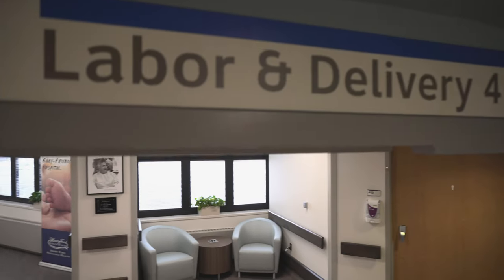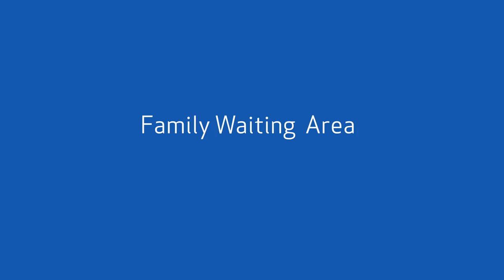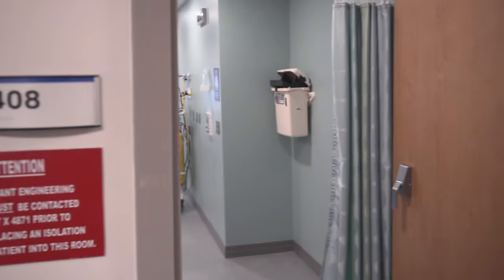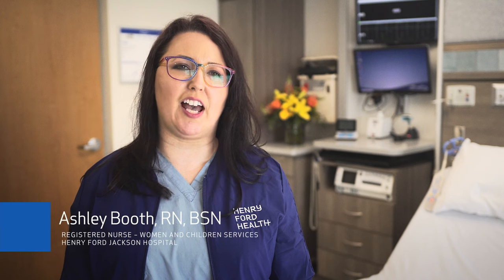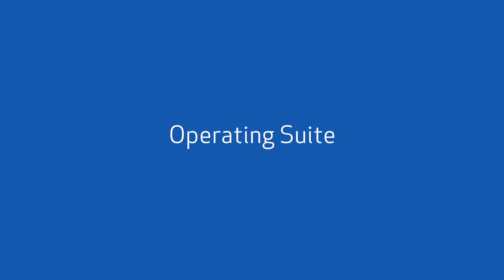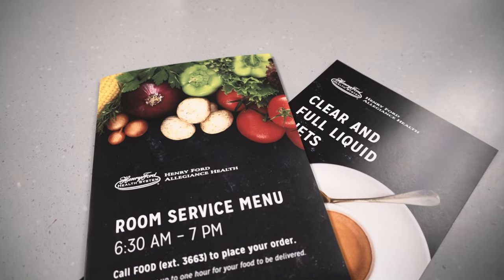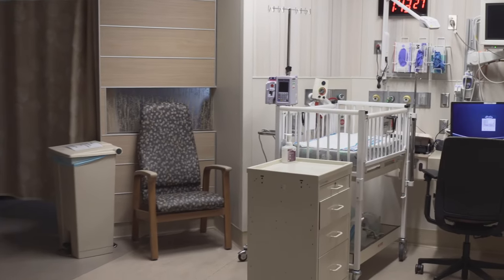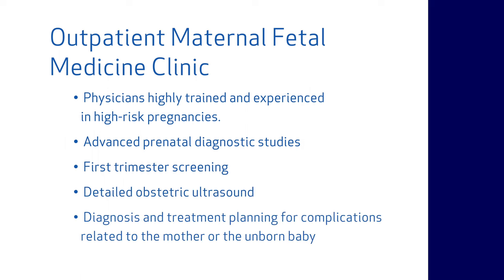Birthing Center Tour at Henry Ford Jackson Hospital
The birthing center at Henry Ford Jackson Hospital is a place designed to provide comfort and the best start for parents and their newborns. The center has achieved the world-class "Baby Friendly" designation. The video highlights the features of the birthing center, including the family waiting area, the OB emergency department, the labor and delivery room, the C-section suite, the mother-baby unit, and the special care nursery.

Upgrades include:
Jetted tubs in each birthing room.
Spa-like décor.
Updated registration and waiting areas.
50” flat screen televisions in patient rooms.
Aroma therapy.

The birthing center has a team of experienced and caring staff who are dedicated to making the birth experience positive, reassuring, and memorable for families. The center also provides support for mothers with high-risk pregnancies, as well as special care for premature or medically compromised newborns. The staff is committed to serving the community and is dedicated to providing the best care for mothers and their babies.